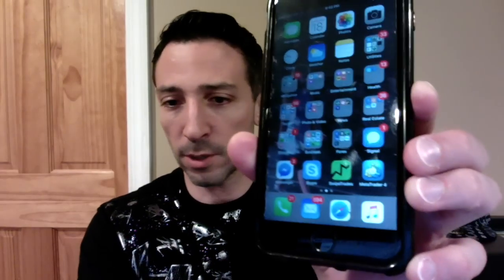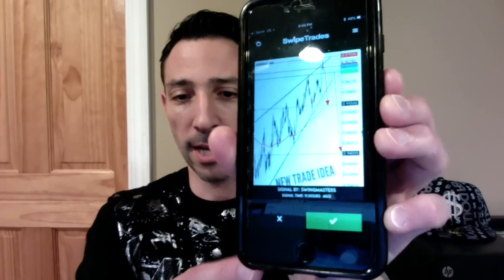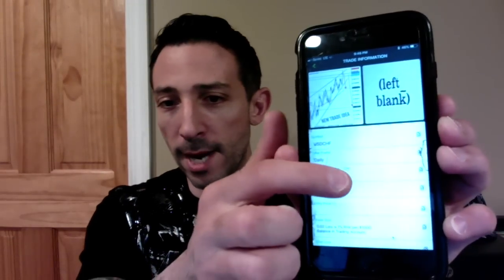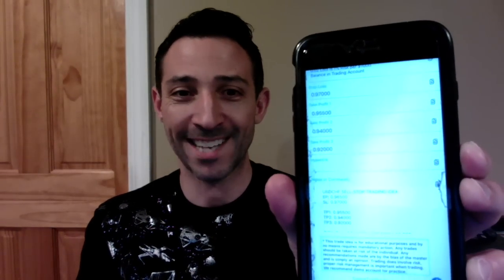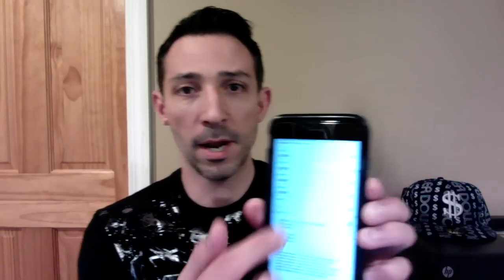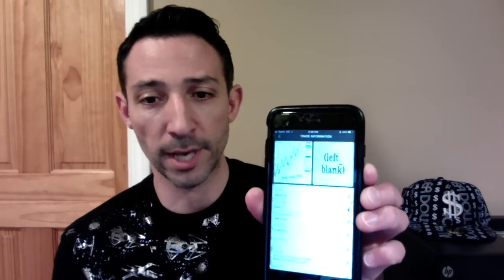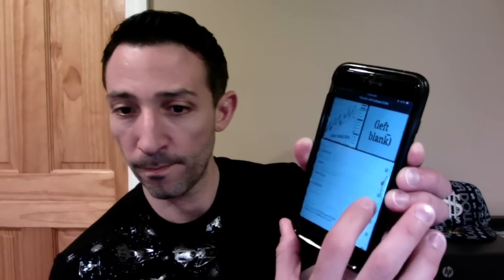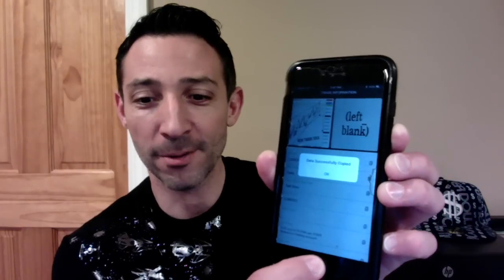Forex Trading Strategies For Beginners - TRADING IN MINUTES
Get My 100% Free FOREX Trading Training Course for Beginners &
Instant Access To My Private Facebook Group:
Simply Drop "1" In The Comments Section
What is Forex? Forex (Foreign Exchange) is the market in which currencies are traded. The forex market is the largest, most liquid market in the world, with average traded values that can be trillions of dollars per day. It includes all of the currencies in the world. Many people are waking up every morning and making a few hundred bucks before even starting their day, right from their cell phones!

Watch this short video to see how you also can start earning money in the Forex market right from your phone!

Frank Louis